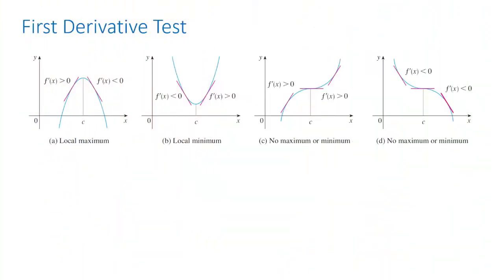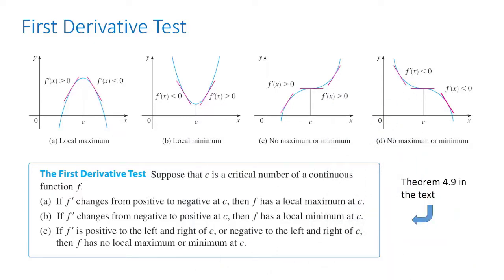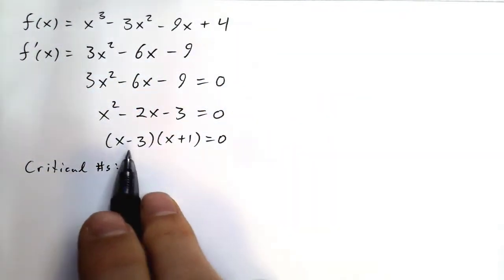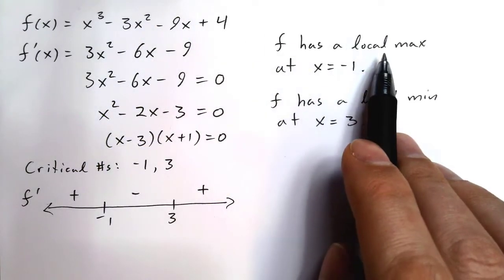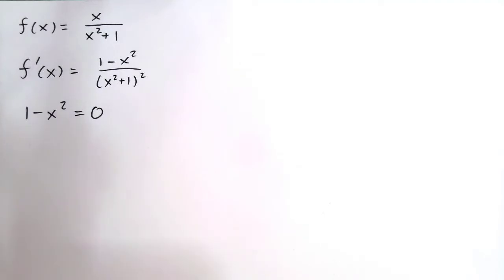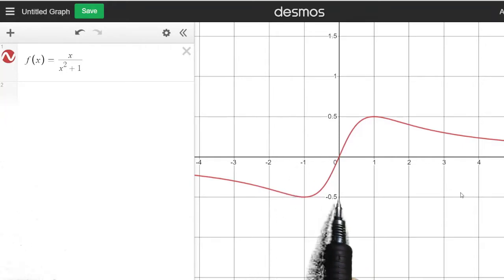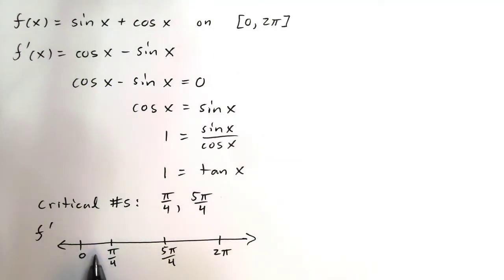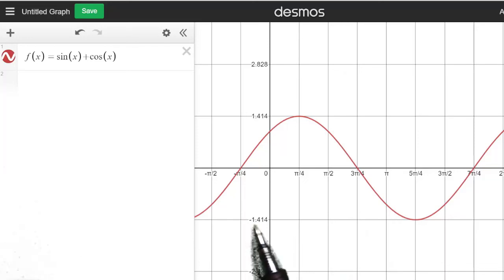The First Derivative Test